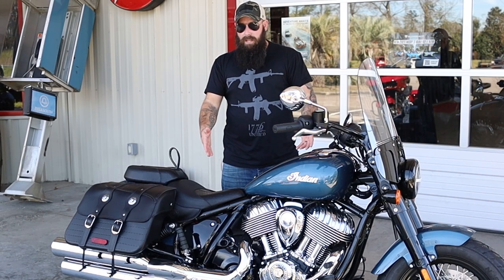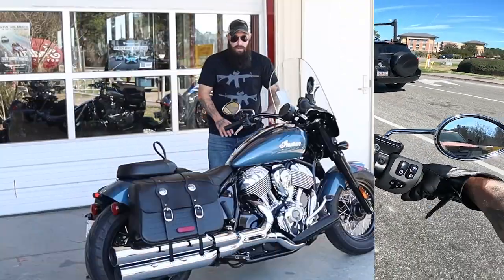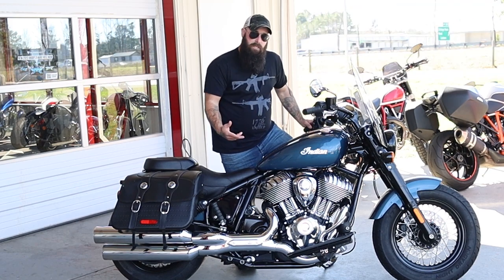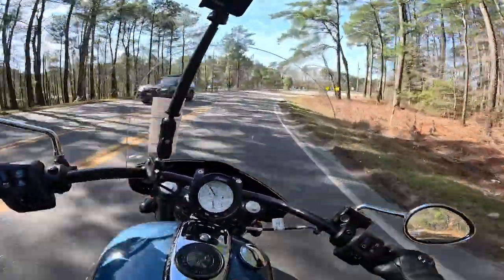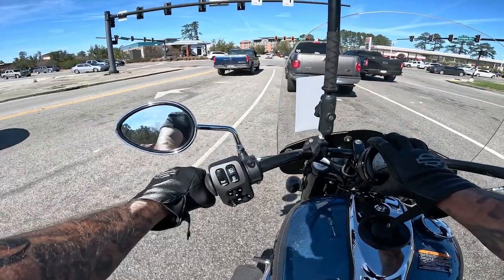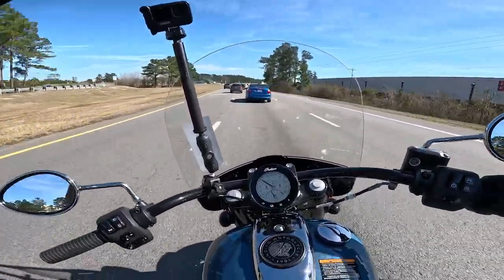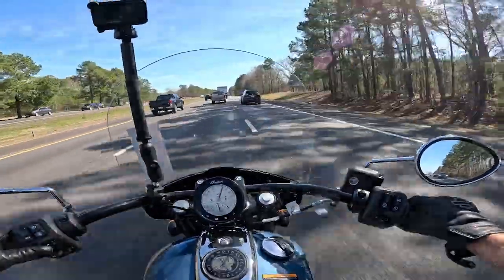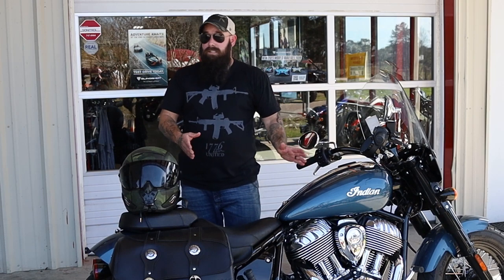Indian Super Chief Limited! Everything You Need To Know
The Indian Super Chief Limited is a serious rival to the Harley Heritage and today I'm gonna tell you why it may be better than the Heritage, pros and cons and see everything the Super Chief has to offer.